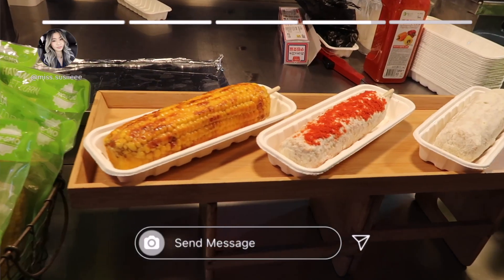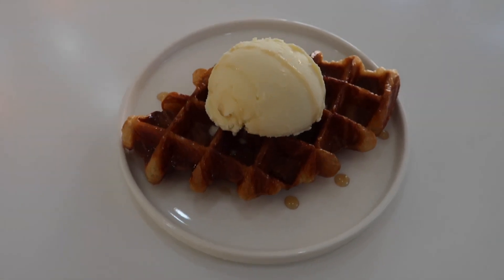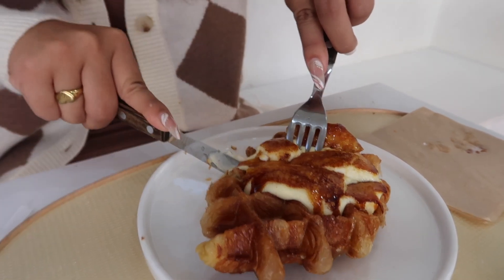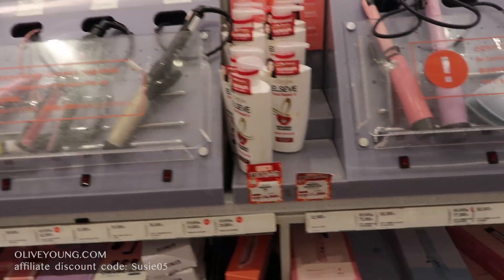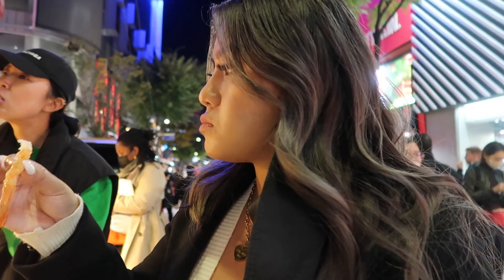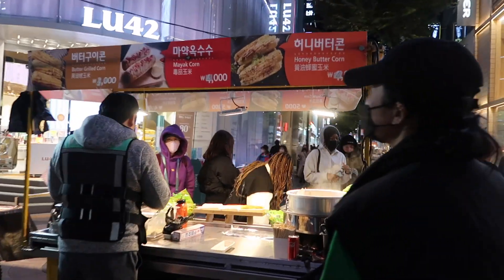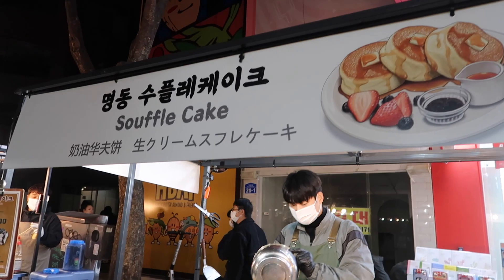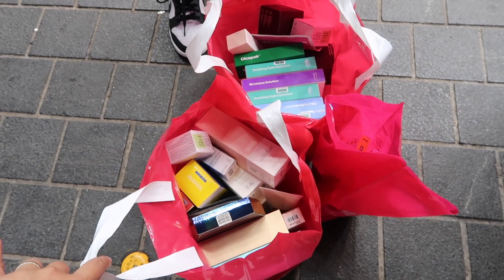A day in South Korea | Croffle Cafe, Shopping and Street Food in Myeongdong!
Code "SUSIE05" to save extra money from Olive Young!

P.S. they just dropped the BT21 X HELLO KITTY Collab 😭